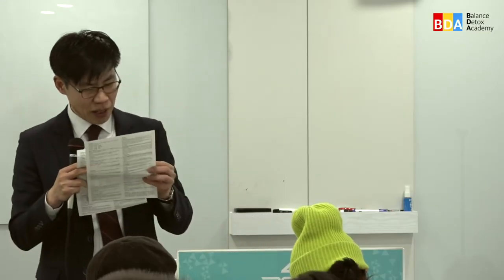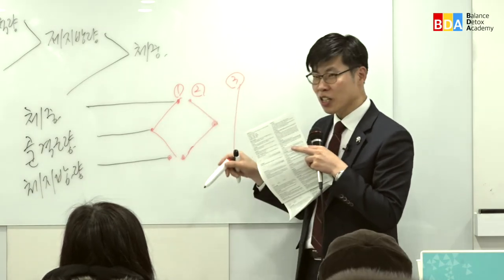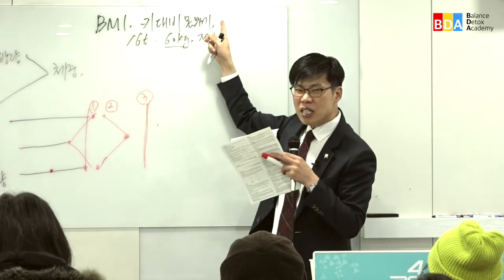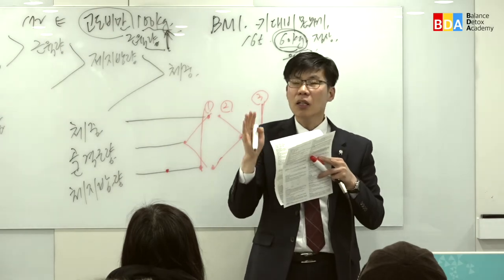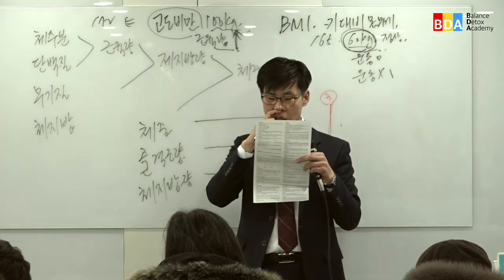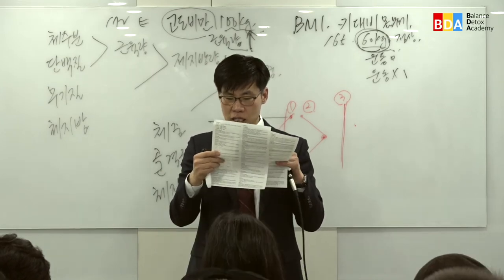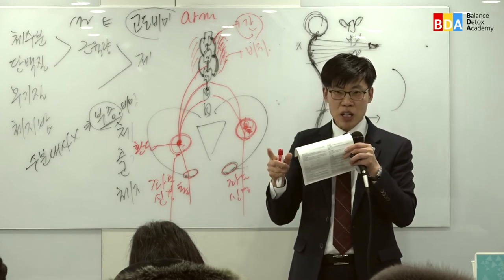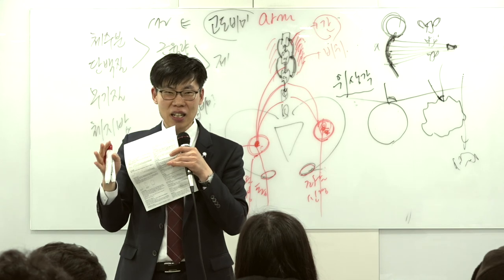체지방분석(김동하박사)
체지방분석표 보는 방법